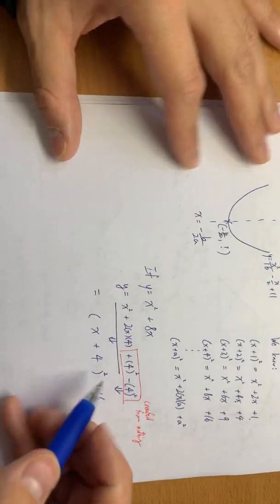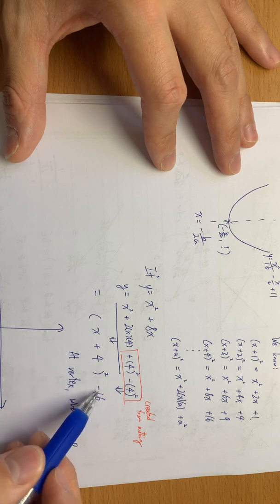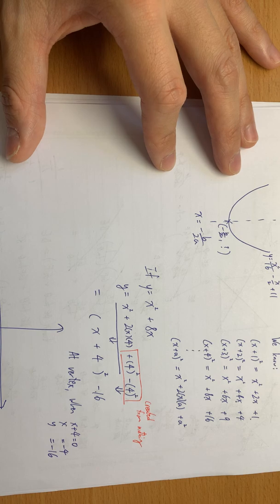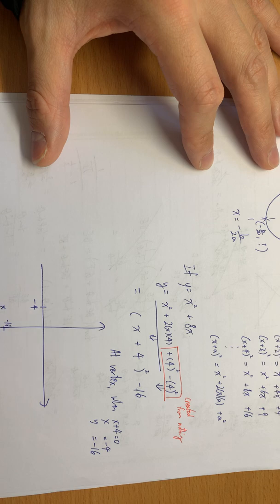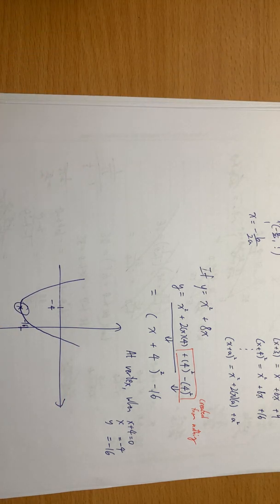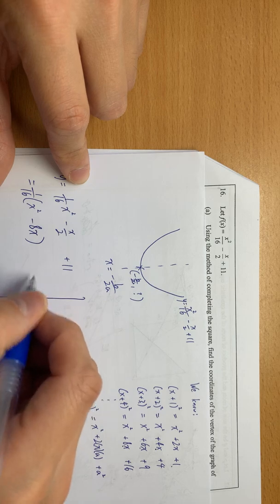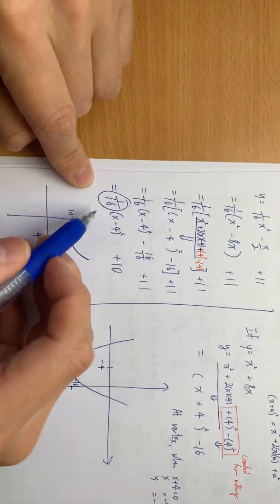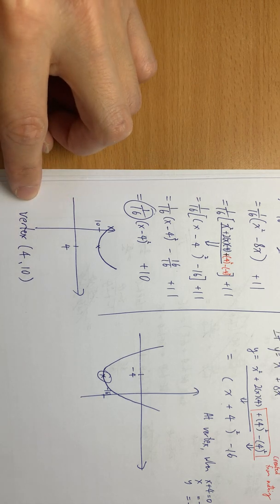1920 2nd Mock 16a) completing square